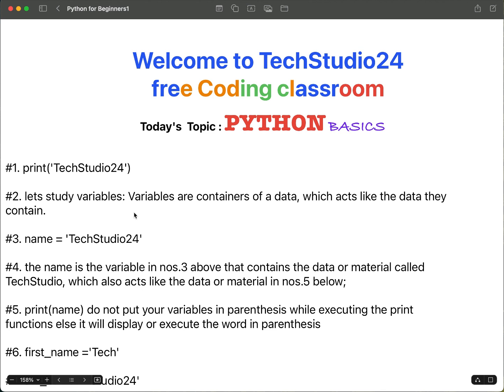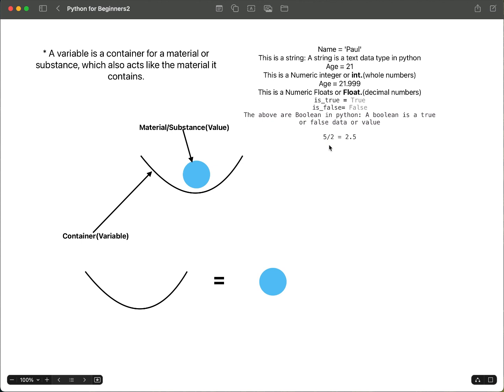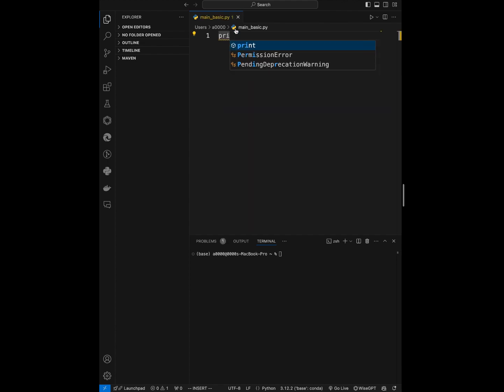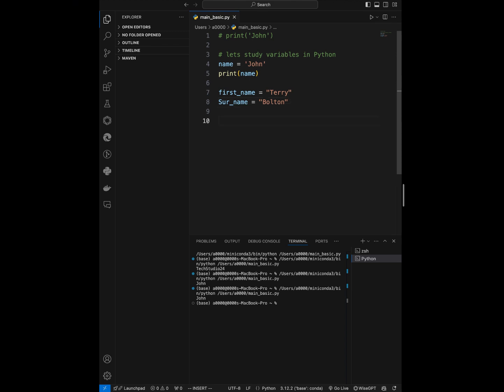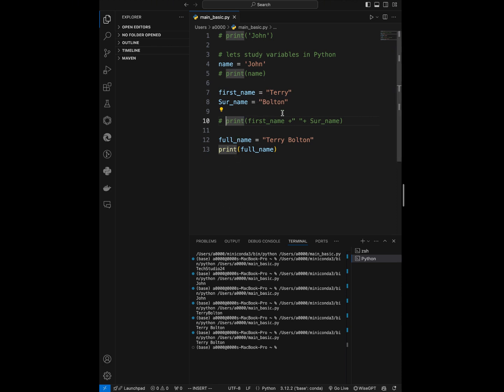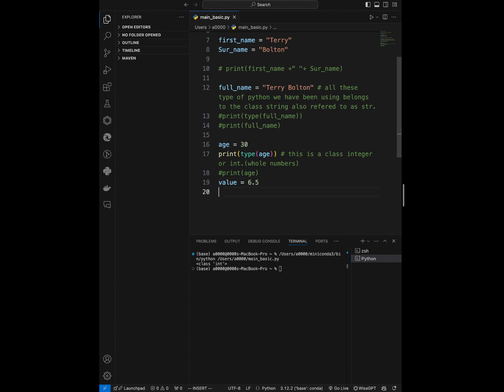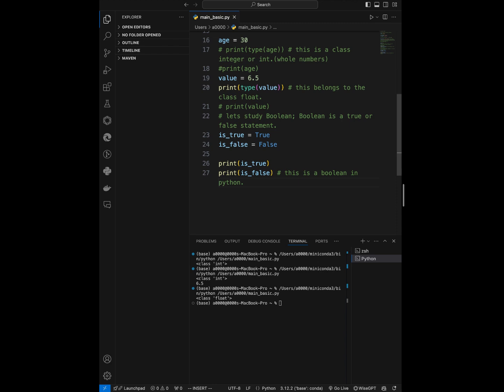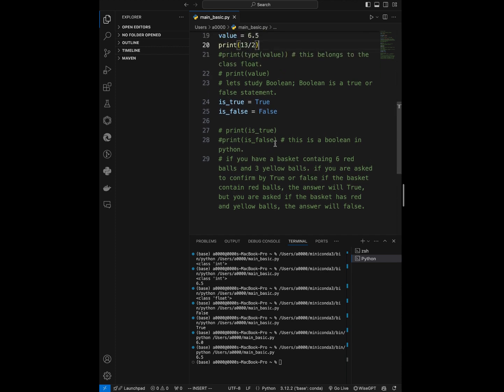PYTHON BASICS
Python for Beginners